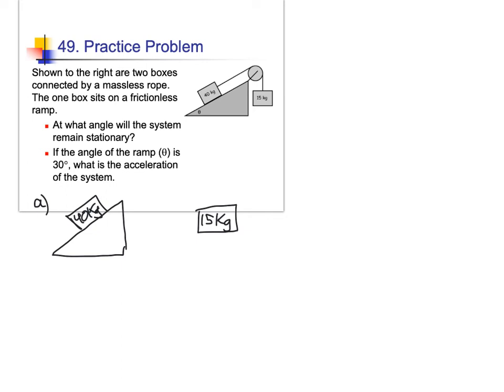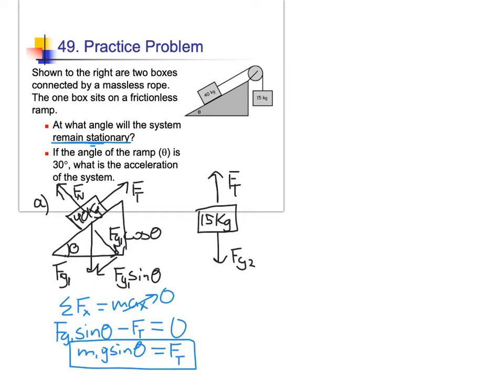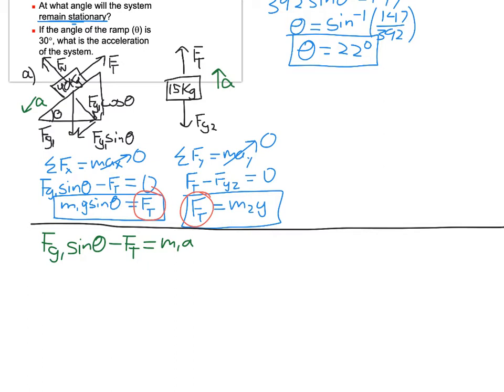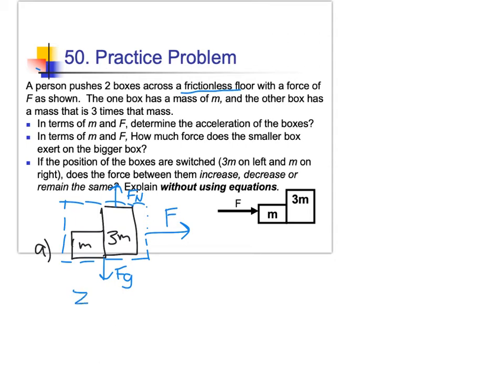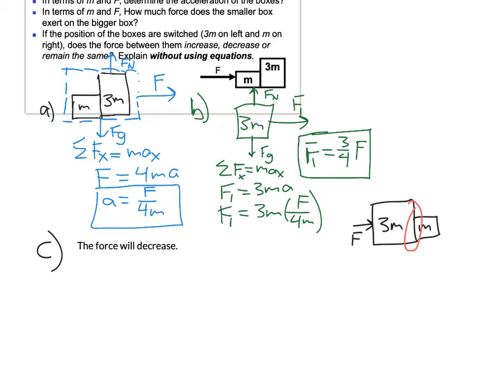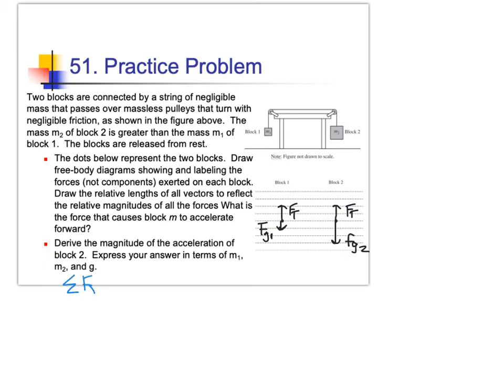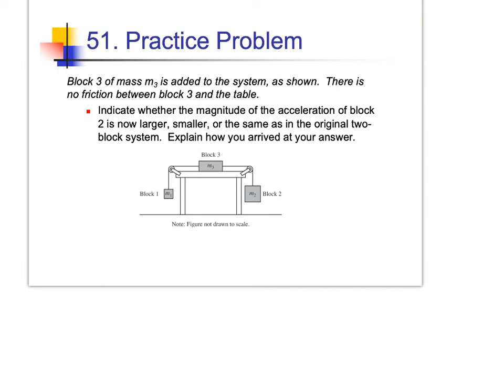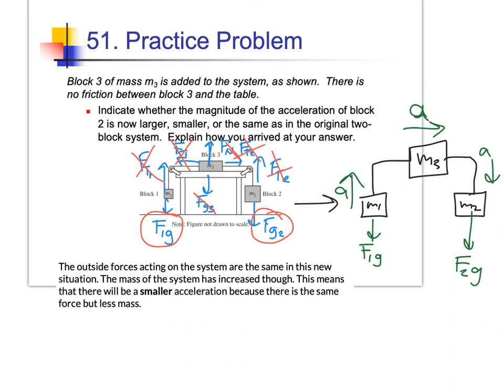Unit 2 (49-51) - Multibody Problems